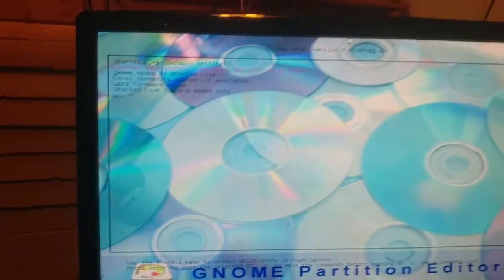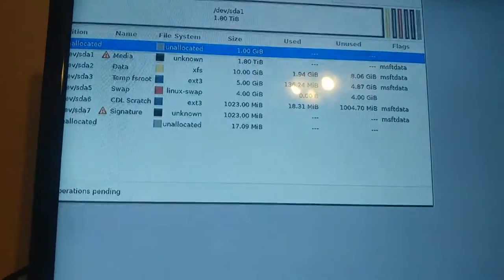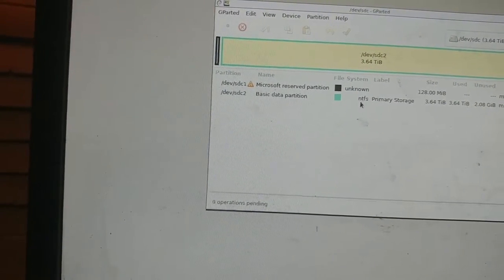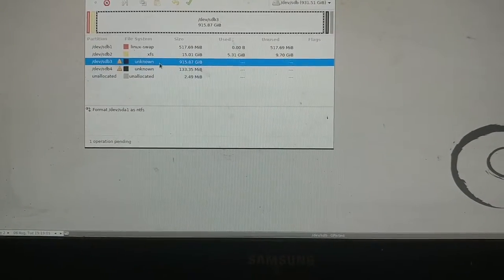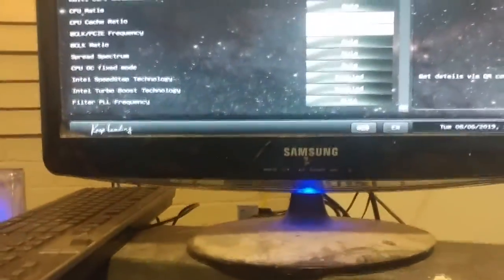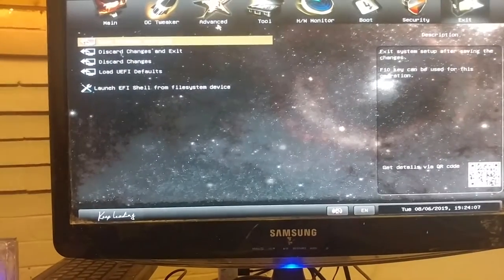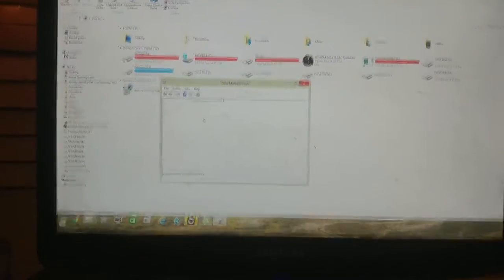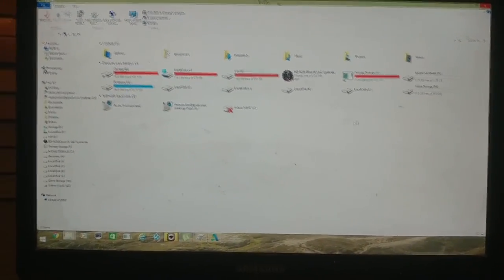HOW TO REUSE ANY HARDDRIVE FROM A DVR INTO A COMPUTER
Here's a tutorial on how to reformat HDD to use in windows based computers or similar.

So if the HDD is noticeable in windows or bios, but inaccessible, then this should fix it.

I would assume you know how to remove the HDD from the DVR and pluging it in the desktop as that's the easy part.

Change your boot drive to the Gparted iso flashdrive, I would temporary remove your main Os/storage drive so you dont accidentally format that.

The software/tools you will need is

Rufus iso to usb/ or other iso to usb bootloader

flash drive 4gb ideally

desktop with sata slot

DVR (Harddrive) torx screwdriver to remove drive

get the 64bit version if you have a 64bit cpu (most modern cpu's) and more then 4gb of ram

Here's the blog tutorial I use to make this video

You can find these hard drives in DVR boxes from At&T, direct tv, comcast, cisco, cox and other cable companies, the drives come in various sizes from 250gb to 4TB but usually around 1TB. You can easily look up the DVR box serial number to find out the specs of the dvr (what size HDD on the inside), usually able to tell if it has a HDD on the inside by seeing a esata or multiple usb ports on the back. You can grab these DVR boxes from thift stores for cheap, recycling yards, or even the trash or if you got one laying around.

I pick mines up for 5 dollars (2 DVRs, one 1TB and another 2TB) so 3TB for 5 dollars was a extreme deal.